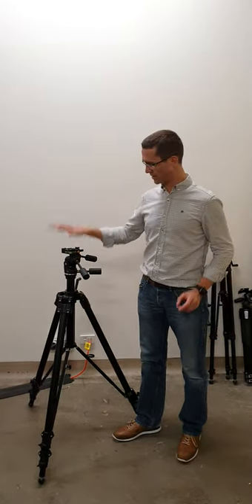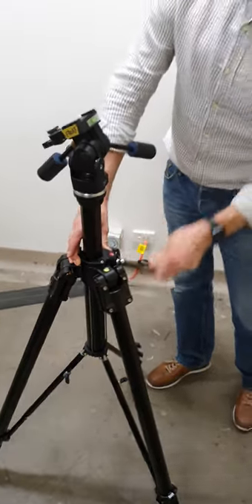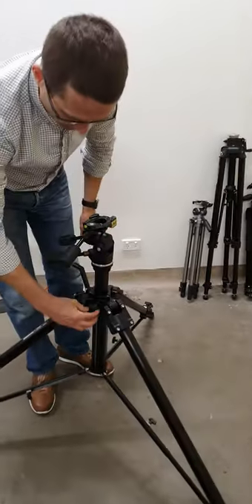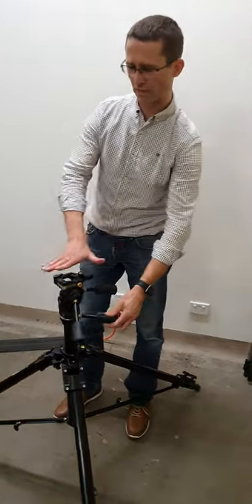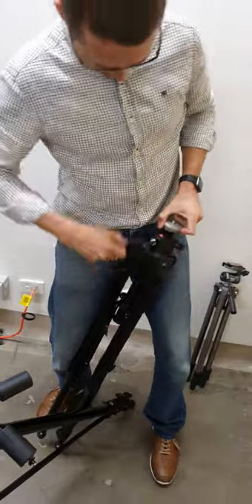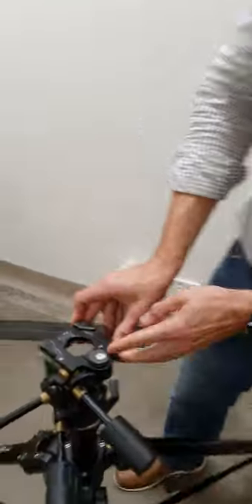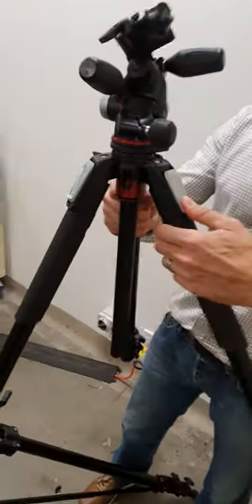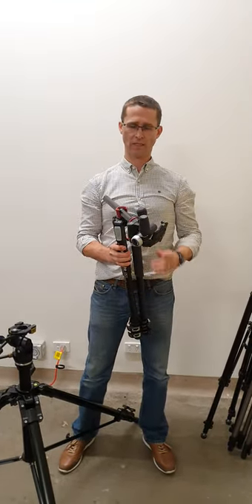UTS Tech Lab Vibration Lab Tripods Tutorial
In this video I describe the operation, care, correct use and so on of tripods for use with camera-based/-like sensors, e.g. laser Doppler vibrometers (LDVs) and high-speed cameras/Digital Image Correlation (DIC) systems for experimental vibration measurement campaigns.